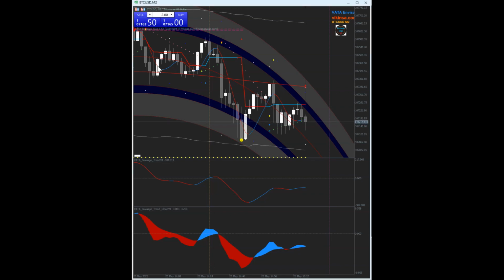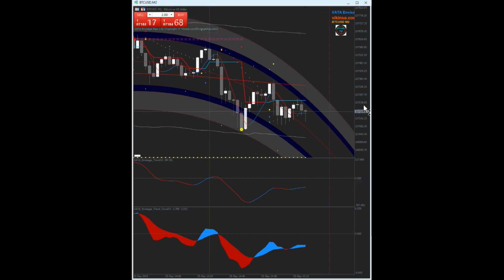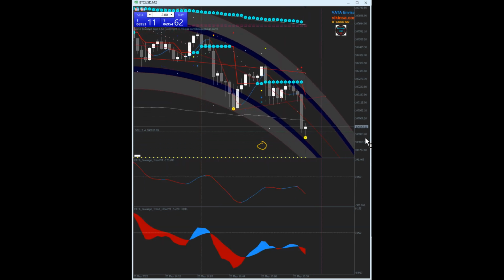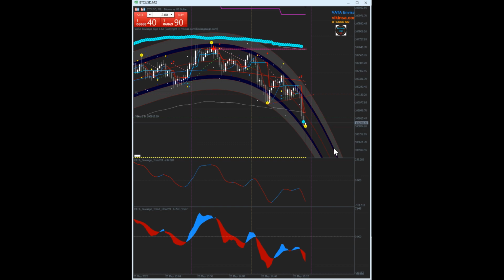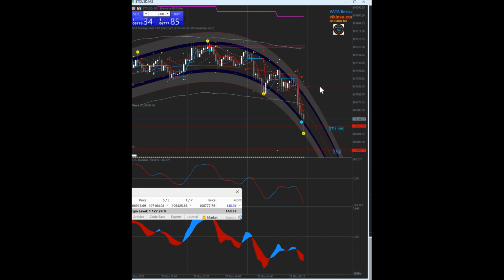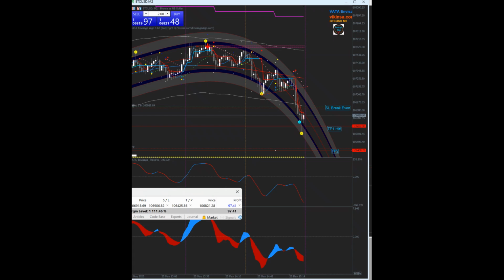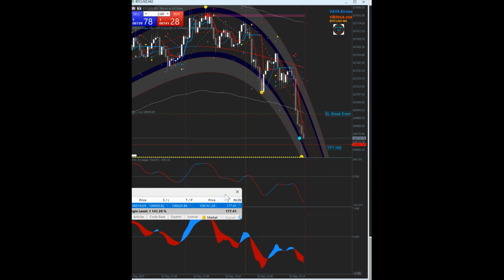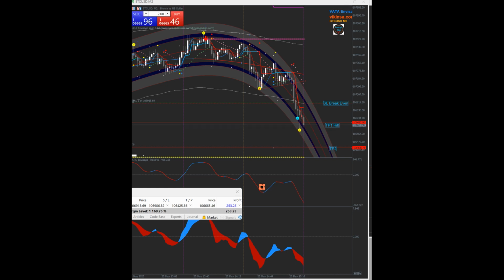Bitcoin BTCUSD Trading 400 Dollars Profit Scalping Trend Continuation VATA Envisage Algo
Today we used VATA Envisage Algo on 2M time frame to trade a trend  following opportunity. The opportunity was on 15M time frame. We used conformed entry model on 2M time frame to enter the trade but then used smaller time frames to find intermediate targets and trade management.

We were able to secured USD 403 on this trade using small risk on this broker

USDT: TDAzGALqo4S55VjJ3Y8CYcTessaNHyHvwa (TRC20 only)
BTC: 13qu1KDKTuRoFffQFPd2dooR7XNsNgttvL
Ethereum: 0x3B03319cC288d3aC30dF74f3fE78acB10CEb2ffC